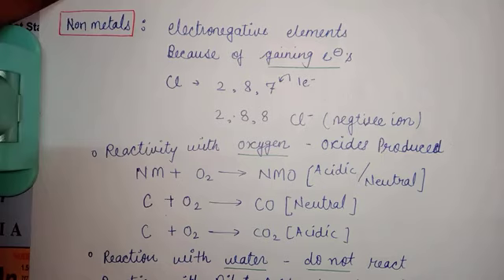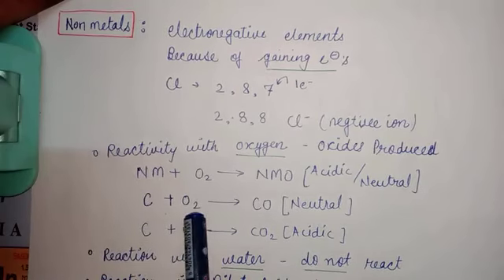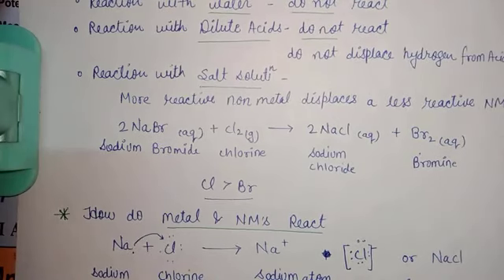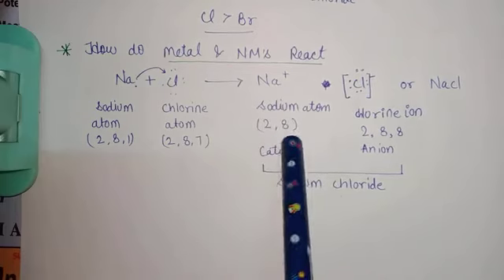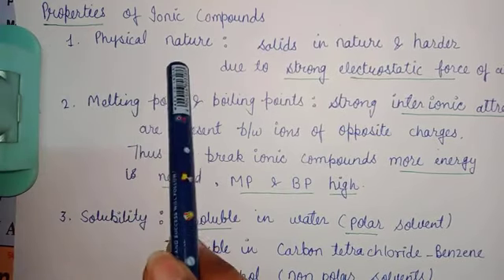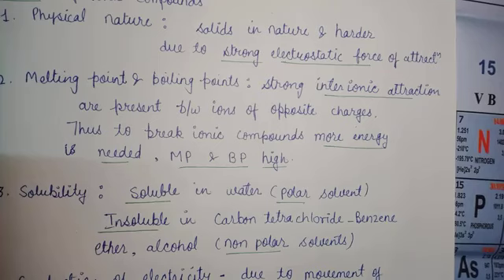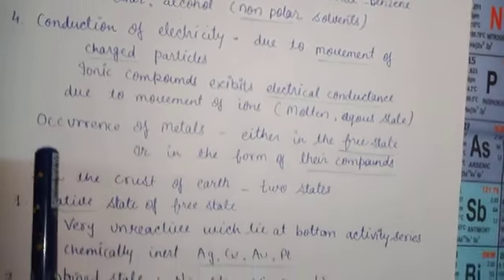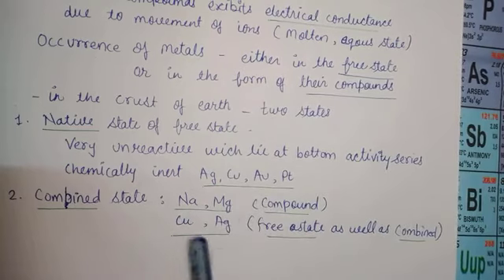Properties of ionic compound । class 10 । lesson 3।